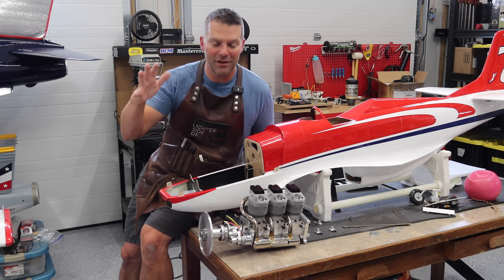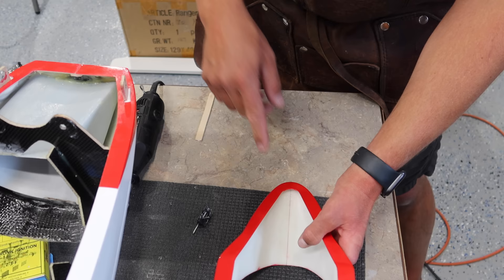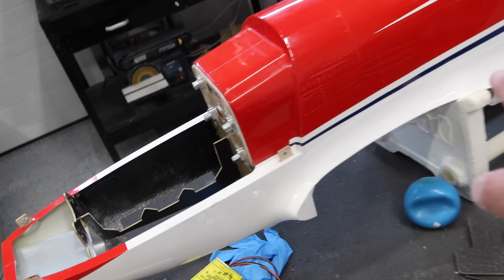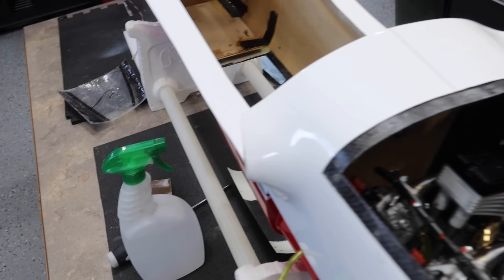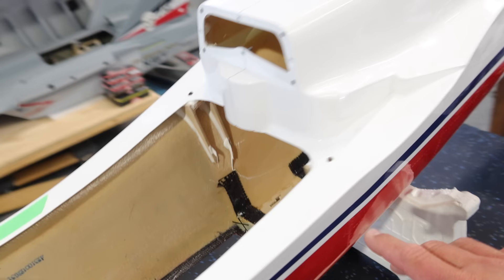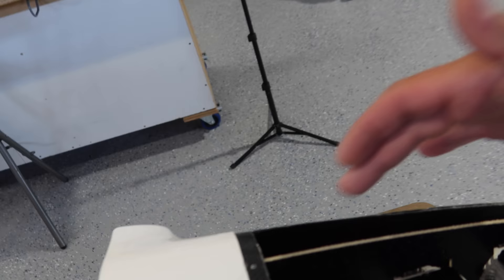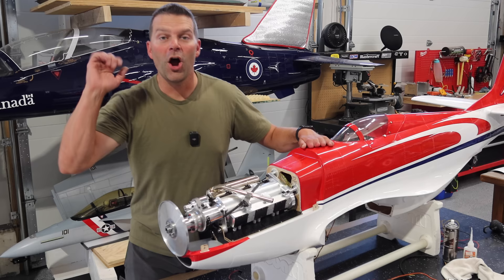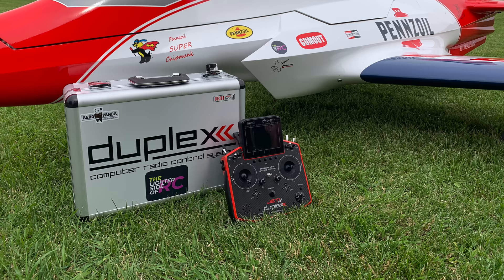Pushing The Limits - KOLM 230cc's New Home in the CARF Strega Reno Racer RCAirplane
speed thelightersideofrc rcplanes The Limits Are PUSHED! The KOLM 230cc Inline engine finds it's new home in the CARF STREGA RENO RACER and installed!